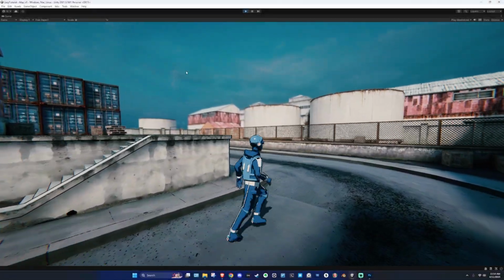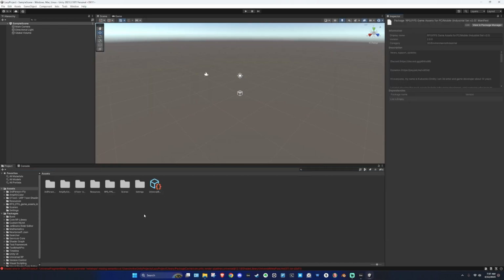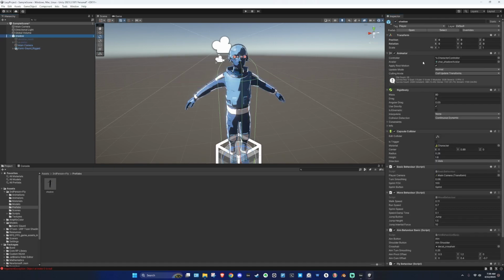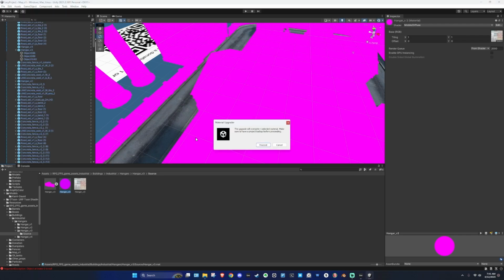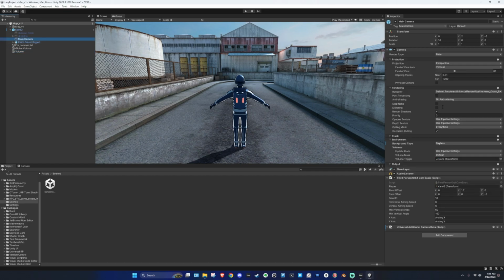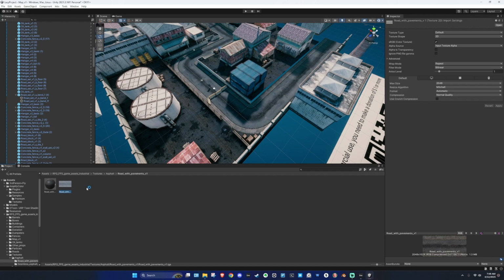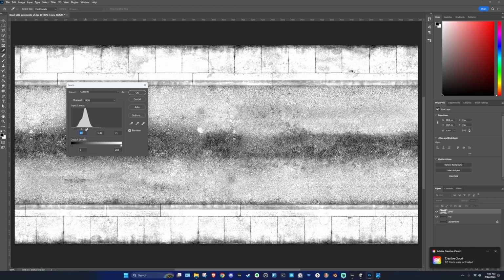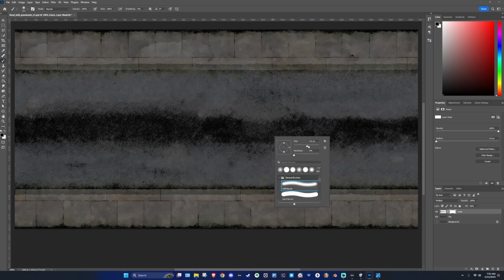How to start a game | The LAZY Game Dev Path!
How to start a game on the LAZY game dev path! I'll show you the best process to use when starting a new project in Unity!